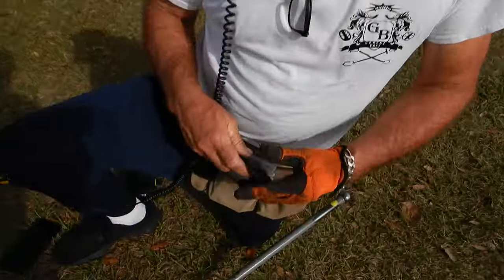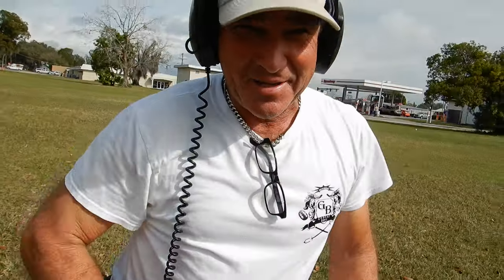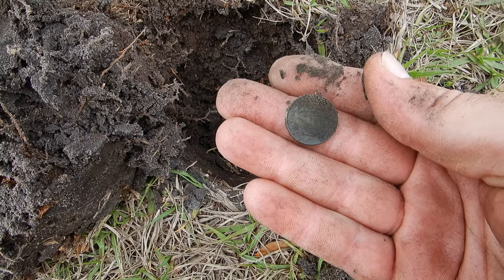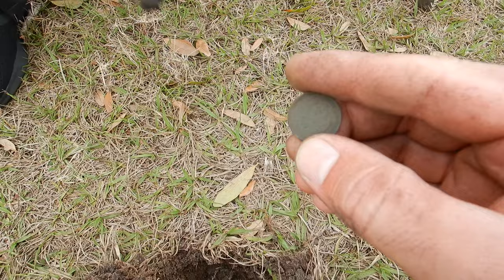WHAT DID WE FIND?? Huge Military Coat Button, Metal Detecting Old Lot. Groene Boys 64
We head back out to an old church lot where we have found some absolutely amazing relics, coins and even some things that have us scratching our heads. Check out what we dig up this time at this giving property. Take care!!!

---Metal Detecting Florida for amazing pieces of lost History!!
---Searching For OLD Coins in Florida!!
---Florida Metal Detecting